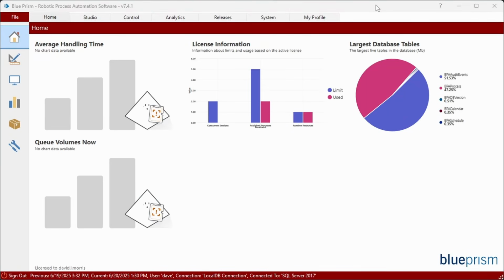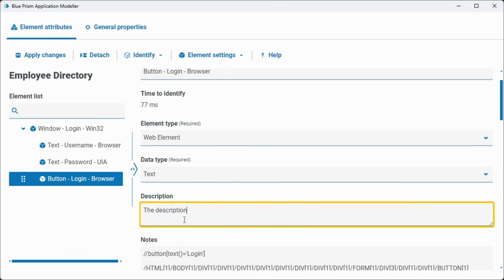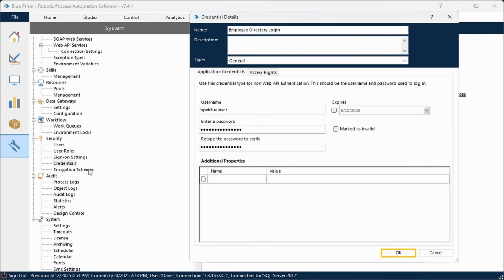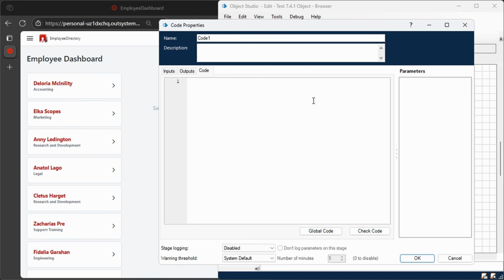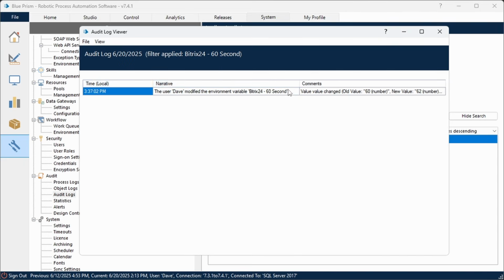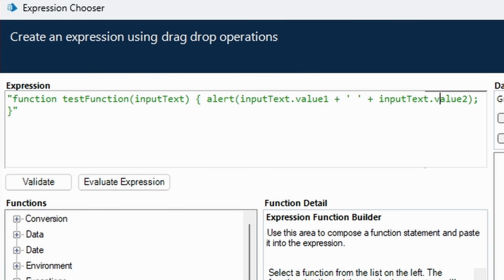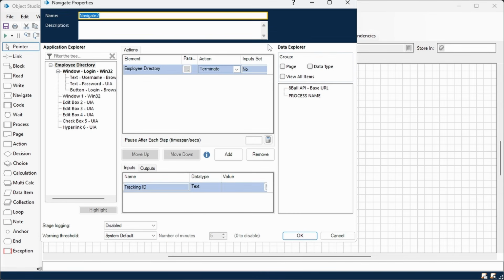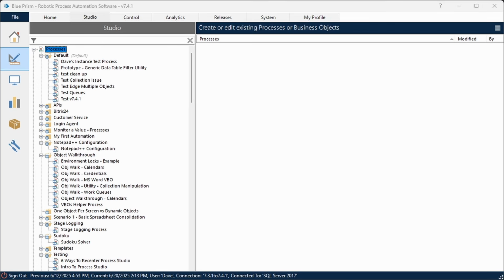I Tried Blue Prism 7.4.1 So You Don’t Have To (But You Probably Should)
In this video, I test various features of Blue Prism 7.4.1. The primary purpose of this is for me to record what I tested so that I’ll know in the future, but I also I hope that Blue Prism will be able to use some of this to reproduce issues and consider my suggestions for changes to the product. I have put the words “Suggestion” and “Issue” below in the chapters of the video to help Blue Prism personnel to locate the areas of the video that demonstrate any issues I came across as well as my suggestions for improving the product, as it relates to changes in 7.4.1.
Blue Prism 7.4.1
SQL Server 2017 (LocalDB)
Windows 11 Pro
00:00 Introduction
01:01 New Browser Automation settings in System tab
02:05 Work Queue Retry items when session terminates
03:12 New User Role Anonymous Runtime Resources
03:51 Releases ordered alphanumerically (Under Package Overview)
05:00 Resources search filter in Control Room
05:05 Suggestion -- Add search filter for Processes in Control Room
05:30 Environment Variables search filter in System tab
06:49 Object Studio
07:22 Enhanced Application Modeller
07:41 Suggestion -- Autopopulate browser executable paths
10:45 Suggestion -- Add Active Accessibility as a spy mode option in Browser objects
13:02 Suggestion -- Add Match Reverse to UIA and Browser Modes
13:37 Issue -- Sometimes Highlight takes 5 seconds or more to stop highlighting
14:02 Issue -- Scroll location not maintained when switching between elements to compare them
14:42 Issue -- Highlight doesn't always show red box around element
15:17 UIA Match Index has been fixed
21:24 Issue -- App is not always brought to the foreground when clicking Identify/Highlight
25:39 Issue -- Sometimes application navigator goes blank screen (not shown in video just referred to)
26:30 Issue -- Application Navigator (Browser mode) very sluggish for clicking elements
27:20 Issue -- Application Navigator (Browser mode) searching for element values does not seem to work (but the same search in original Application Navigator does work)
29:25 Suggestion -- Change design of Application Explorer search to be a filter rather than suggested results to go to (which would match the original design)
31:49 Suggestion -- Make the Response Time inputs show as disabled
34:07 Creating some object actions to test
37:10 Suggestion -- Data Item name should not be reverted after the popup "Another data item...has the same name" occurs and you click "No."
43:27 Auto stage link/unlink using ALT and ALT+SHIFT
44:48 Attach by Browser Tab Name instead of by Window Title
55:06 Issue -- Auto stage link not working properly for wait stages
57:06 Suggestion -- Auto stage link should connect into all incoming paths and not just one
57:58 Test C# Code Stage
1:04:16 CTRL now handles zooming in Process/Object Studio
1:04:48 Collection Fields can now be re-ordered
1:05:12 Import CSV to create collection fields and initial values
1:06:13 Suggestion -- Import CSV shouldn't require closing the CSV file to work even if open in Excel
1:08:43 Flag collection fields and env vars are fixed so now value is not incorrectly changed on first click into the value area
1:09:54 We have a Highlight button inside Navigate/Read/Write/etc stages now
1:10:39 CTRL+F now opens the Advanced Find window
1:11:04 Refresh button refreshes depedencies without resetting debug status
1:16:15 Known Issue -- Environment Variable can't be changed back to original value without navigating away from System tab
1:18:17 Validation Window now has Show Only Errors checkbox
1:20:39 Repair All and Repair Selected
1:22:31 Number of spied elements
1:23:22 Issue -- Collection 'Data' is not referenced & Repair All -- Release Notes says fixed but not fixed though I'm not sure in what way it is supposed to be fixed
1:26:34 Test Invoke JavaScript in MS Edge
1:30:35 Issue -- Invoke JavaScript will throw the exception “No element matched the query terms" if you try to invoke javascript on a browser instance that was not launched with the remote-debugging-port flag (Suggestion: Clarify error message)
1:31:41 Test Insert JavaScript and Invoke JavaScript
1:49:03 Briefly test Invoke JavaScript in Chrome
1:52:46 Build process to test the previous actions
1:54:32 Issue -- Action stage not autolinking properly to wait stage & displays weird
1:57:01 Create second object to verify attaching with a second object works
2:09:50  Renaming data items now refactors all references to them
2:12:12 Suggestion -- Extend the renaming all references functionality to include collection field names
2:15:45 Conclusion